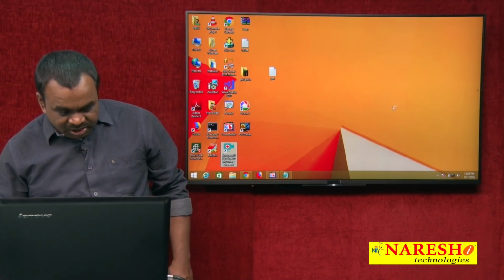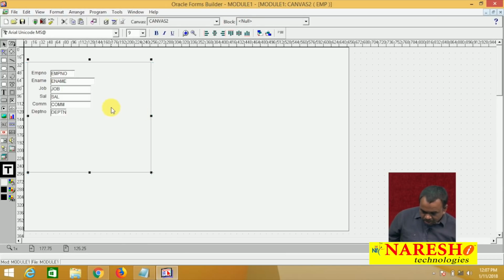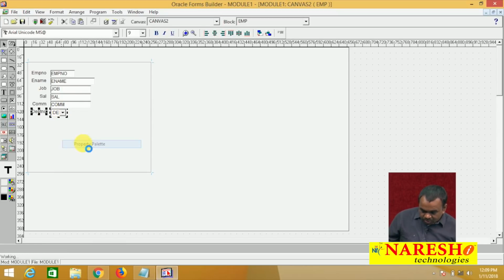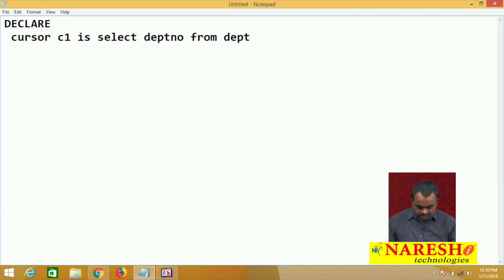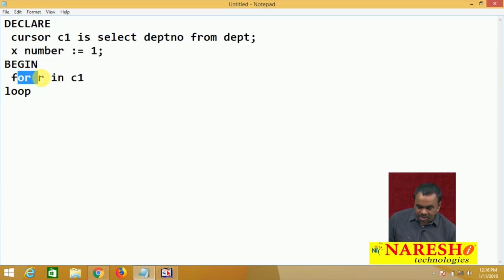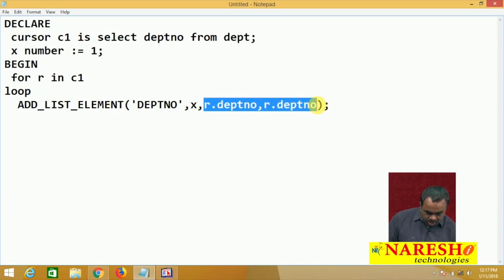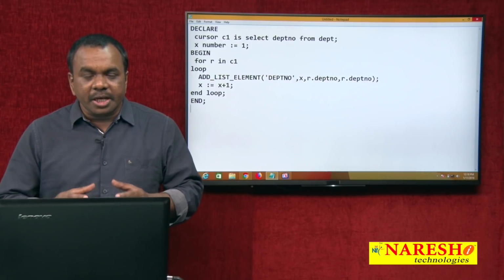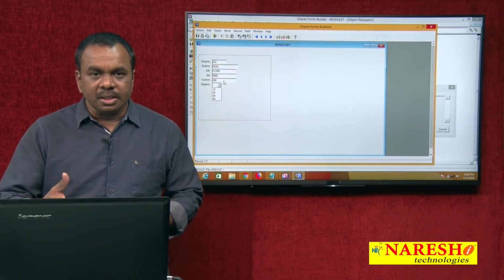How to add Items to the List in D2K | D2K Forms and Reports Tutorial | Mr. Vijay Kumar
How to add Items to the List in D2K  | D2K Tutorial | Mr. Vijay Kumar

►Our Online Training Features:
1.Training with Real-Time Experts
2.Industry Specific Scenario’s
3.Flexible Timings
4.Soft Copy of Material
5.Share Video's of each and every session.